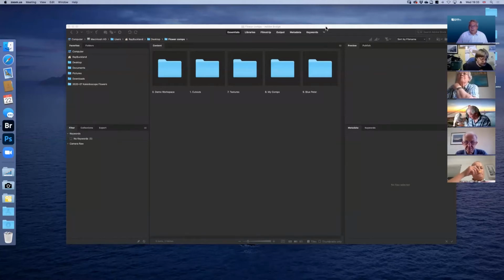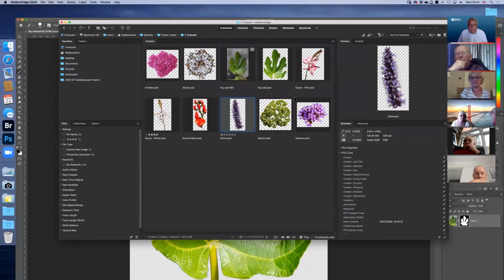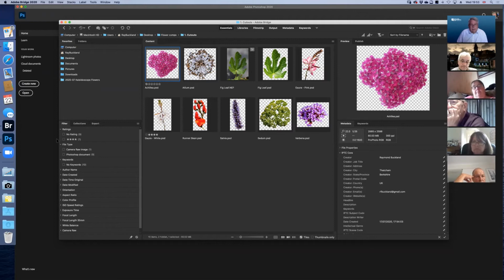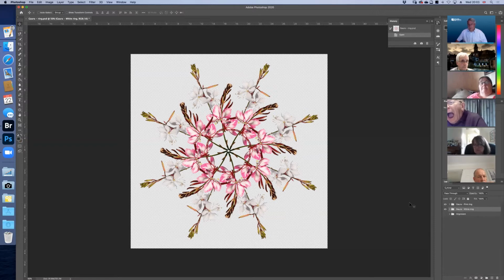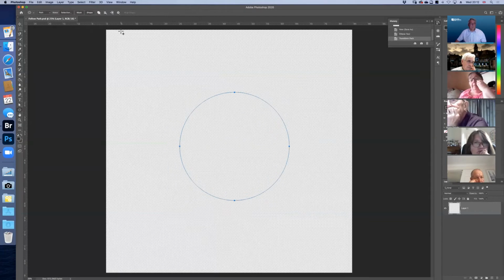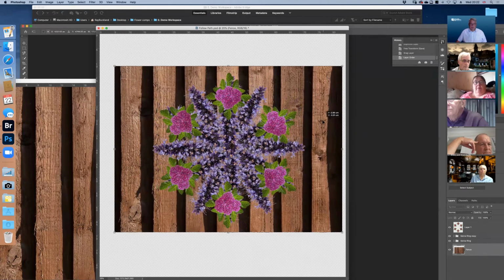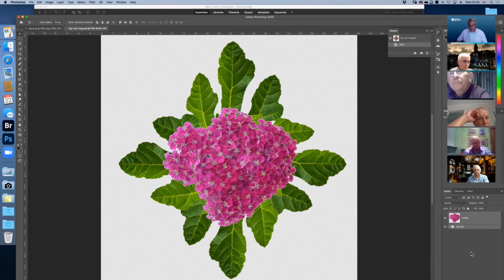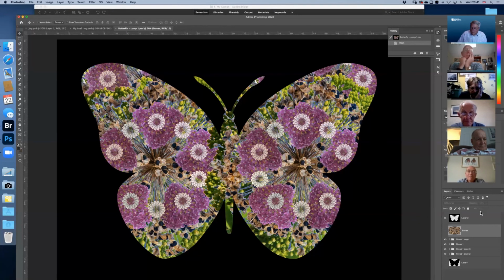22 July 2020 - Staying in Touch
In this session Ray uses Photoshop techniques as part of a creative process to produce composite images of flowers.